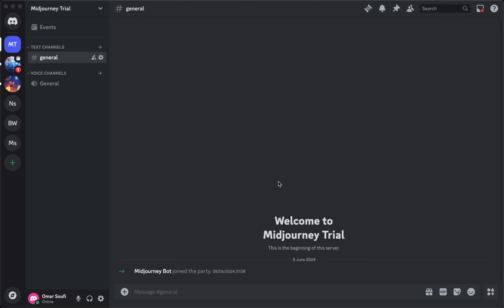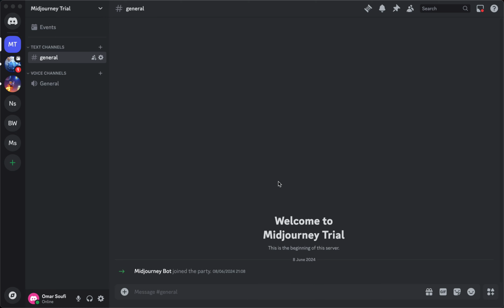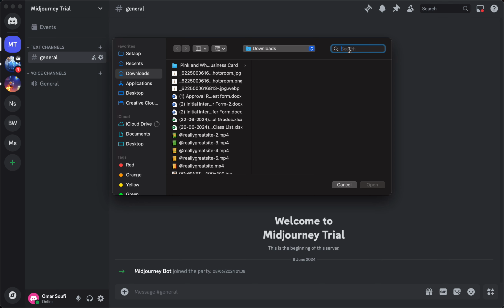How To Send Voice Messages On Discord PC | Simple